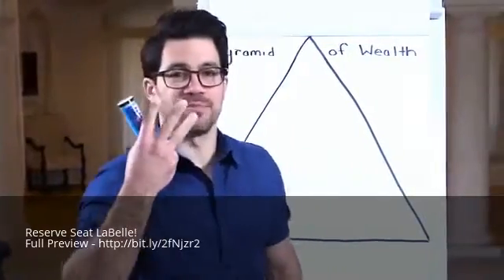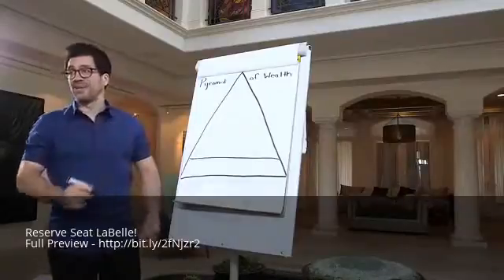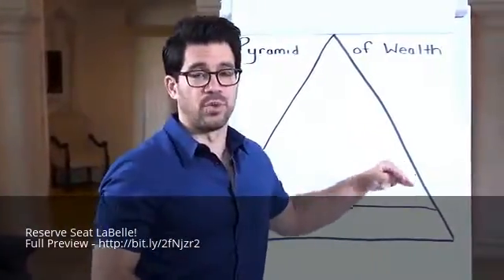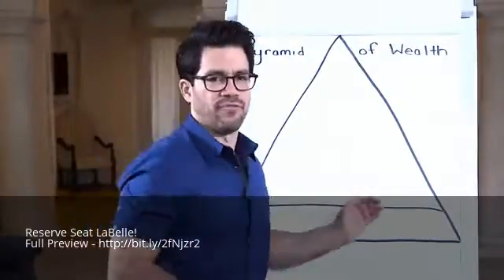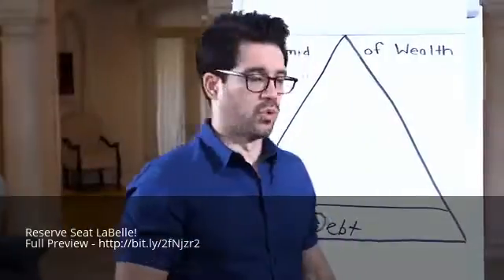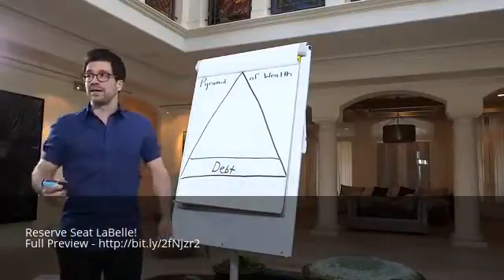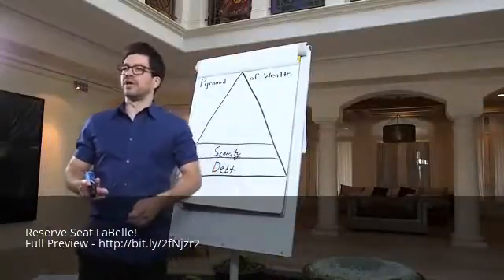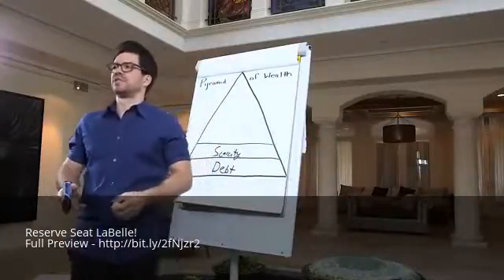Best Wealth Strategy Seminar Workshop LaBelle Florida FL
Reserve Seat LaBelle! Full Preview